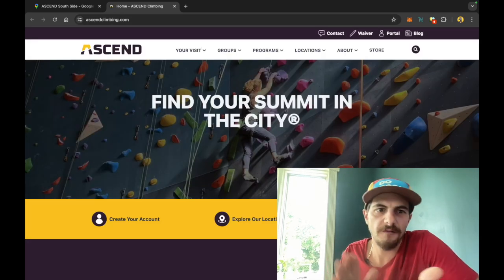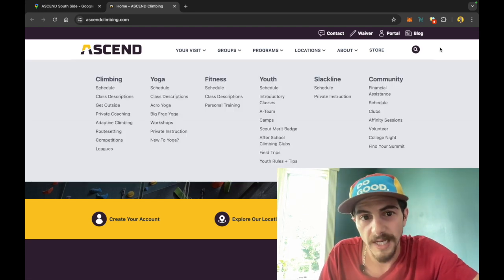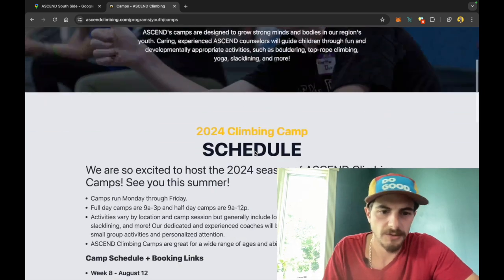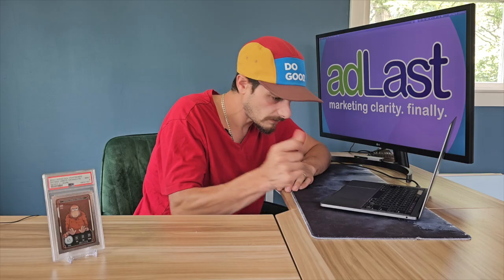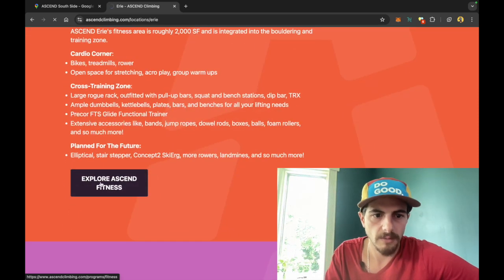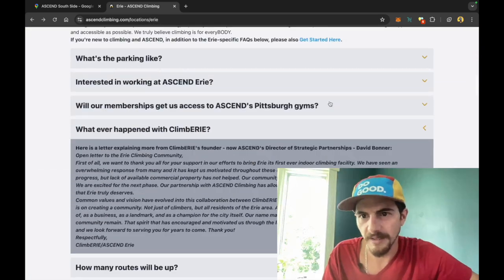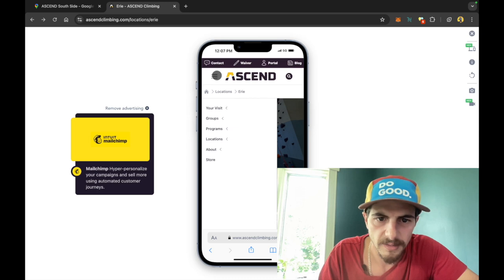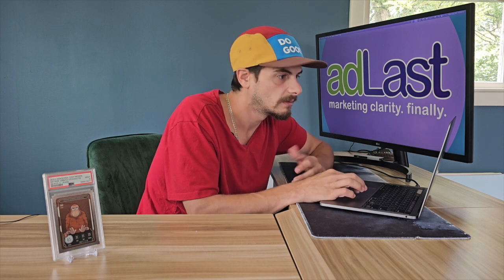Tips to Improve Your Rock Climbing Website | Live Website Review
Interested how to improve your website? Let's review a rock climbing website and give some honest feedback and unsolicited opinions on how to make the most of their digital presence.